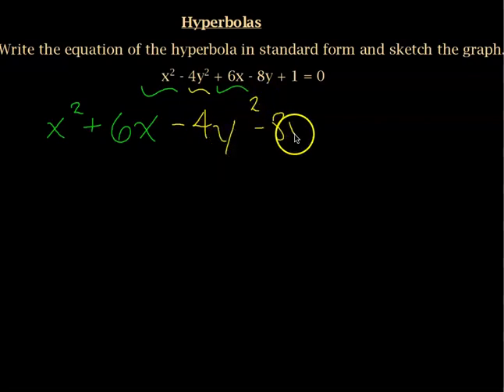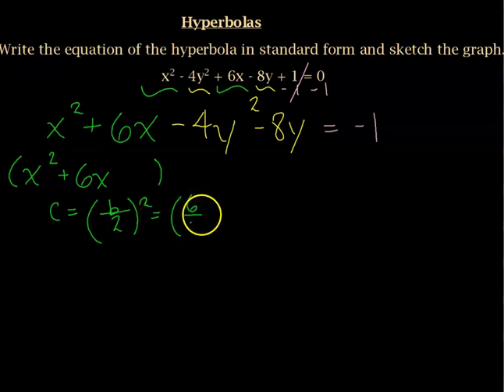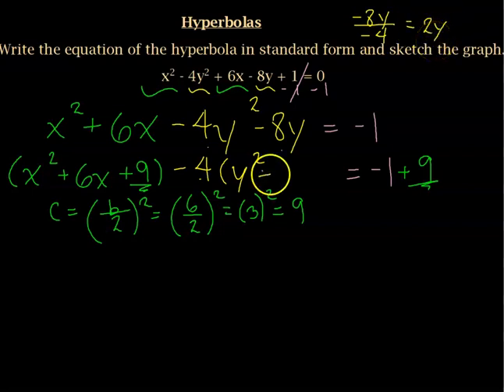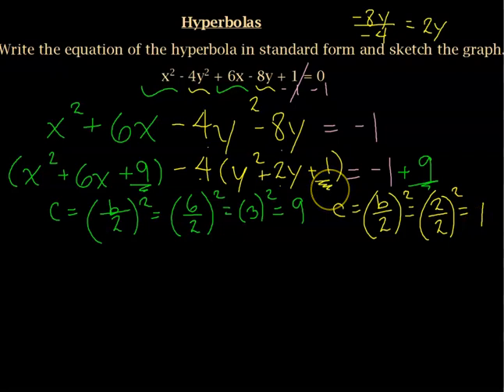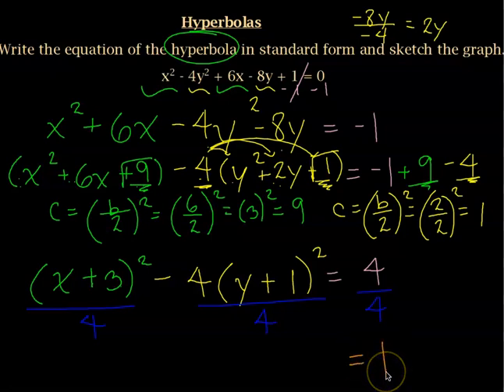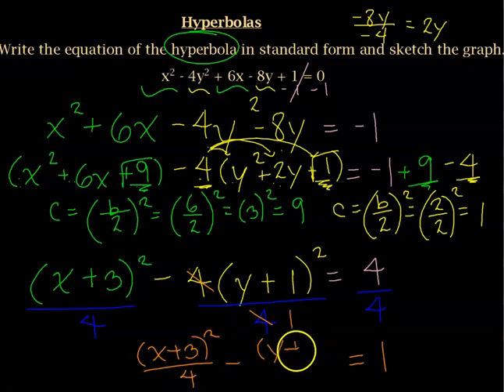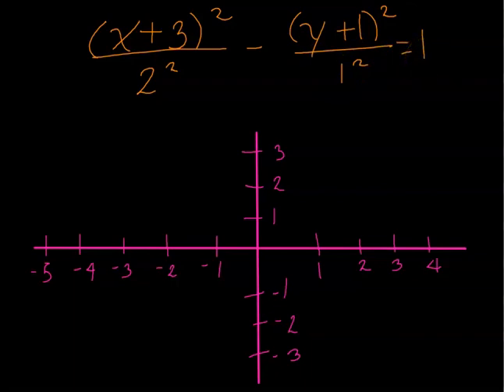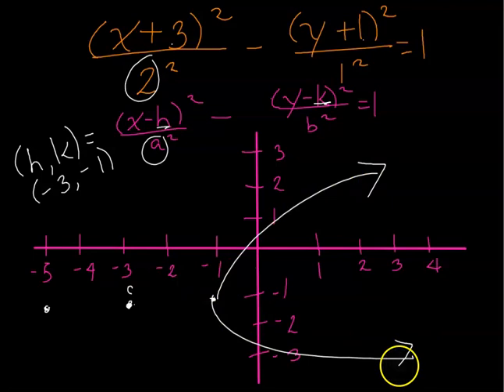Writing the Equation of a Hyperbola (From General to Standard Form)